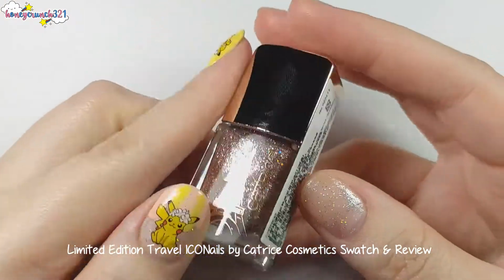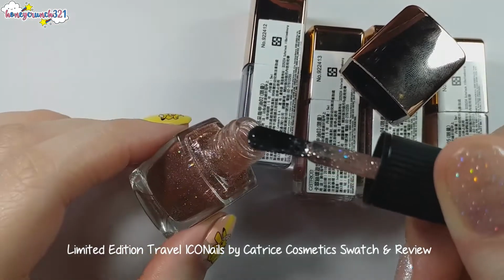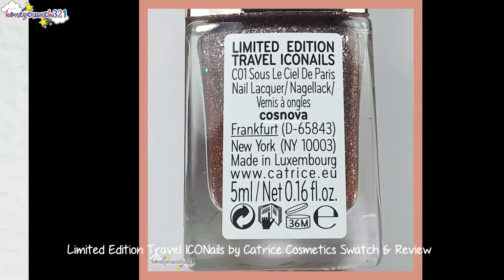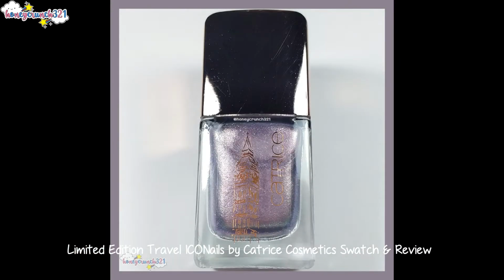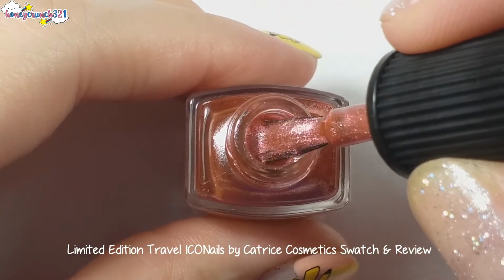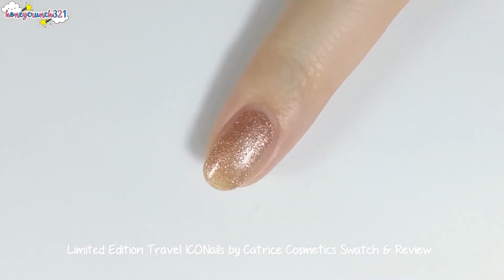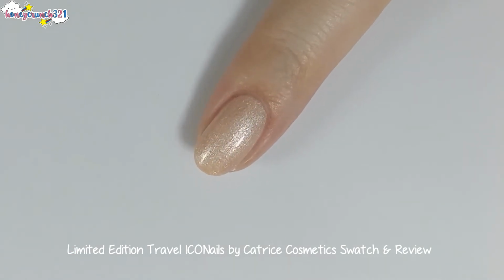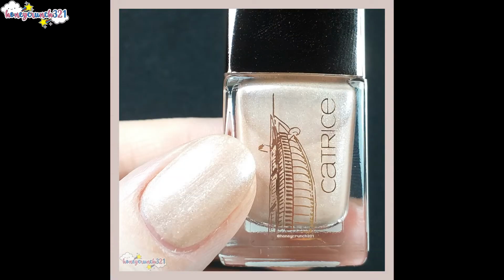Limited Edition Travel ICONails by Catrice Cosmetics Swatch & Review | honeycrunch321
I'm really glad to complete this collection by Catrice Cosmetics. Which is your favorite shade?

Love lots,
-Jham